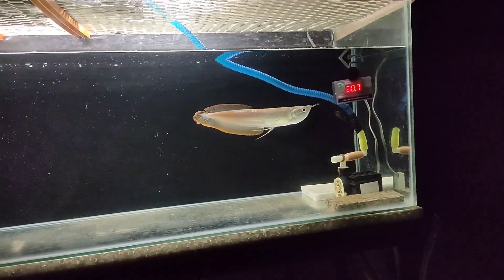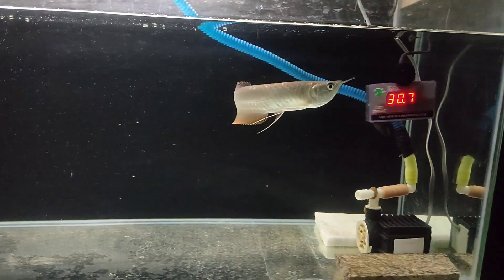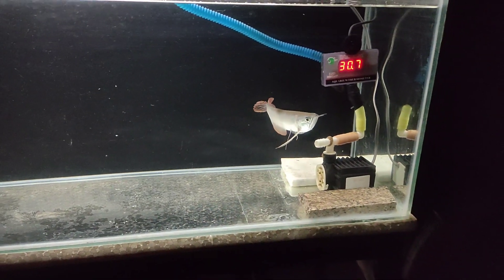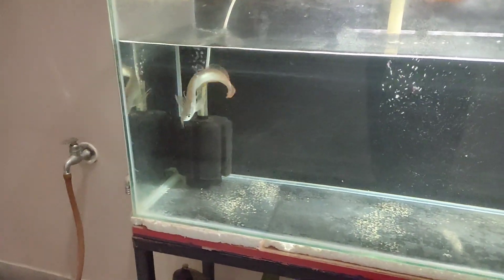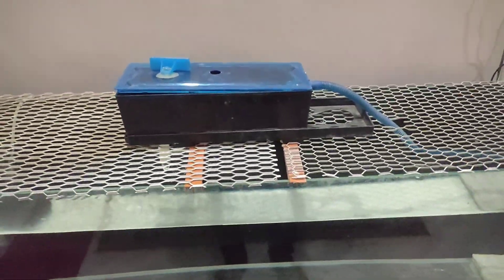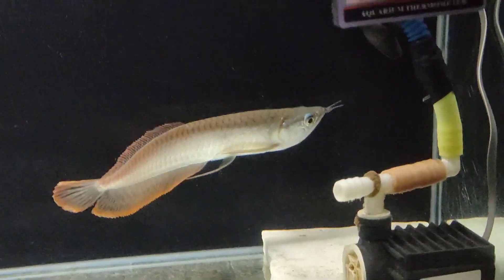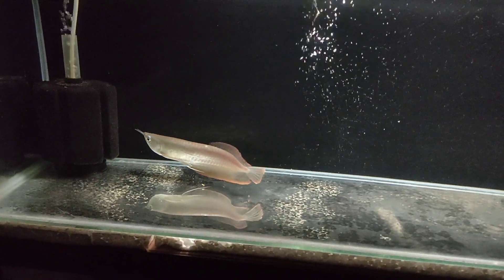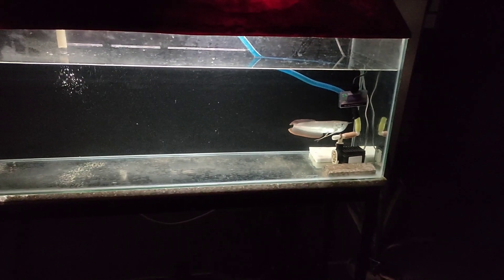Watch this before buy an Arowana | Arowana fish care guid | Dragon fish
Hey guys Welcome to Aquatic world
In this video I have shown you the complete care and guide for Arowana. All the information shared in this video is best to my knowledge. I will be uploading 1 to 2 videos about aquariums and fish every week.